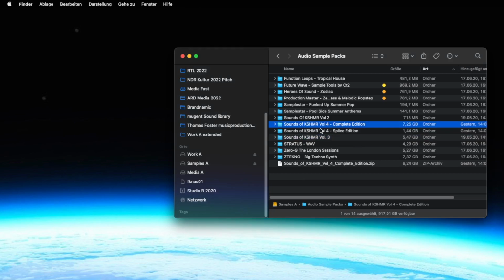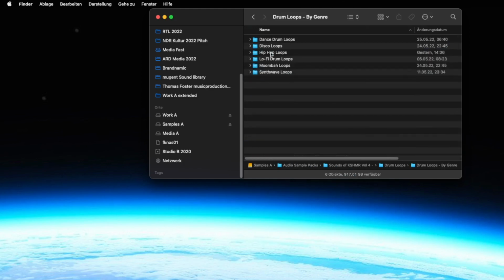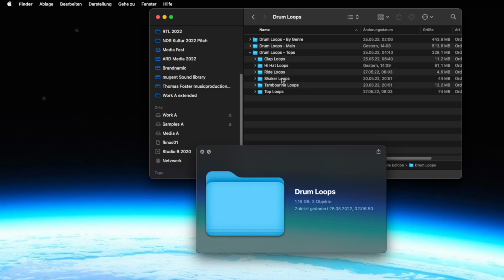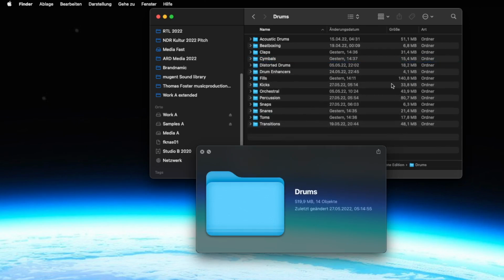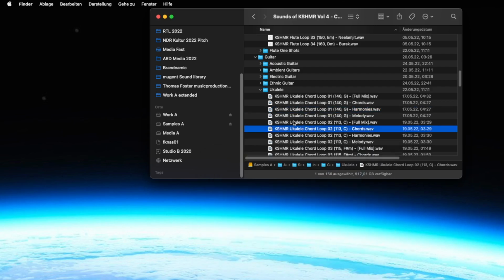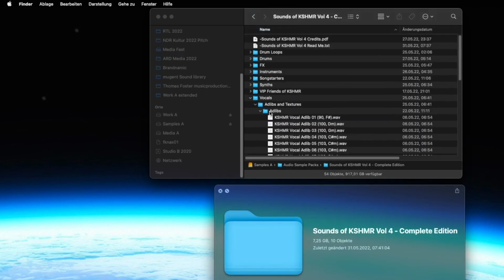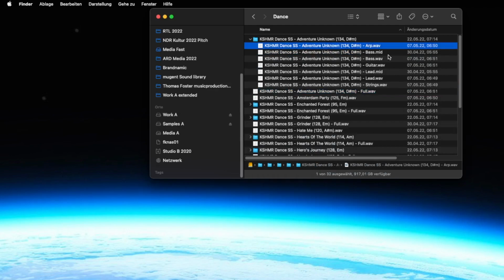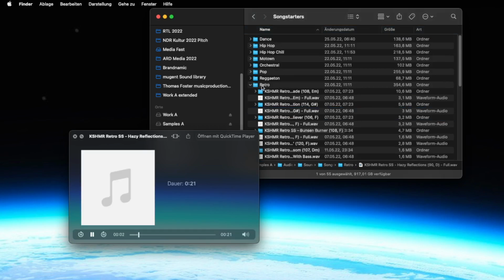KSHMR Vol. 4 - The Overview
Sounds of KSHMR Vol. 4 Complete Edition

In this video I give you an overview of the sample library KSHMR Vol. 4.
I show you examples of these sounds:
kick, snare; clap, hat, bass, guitar, vocals, etc.